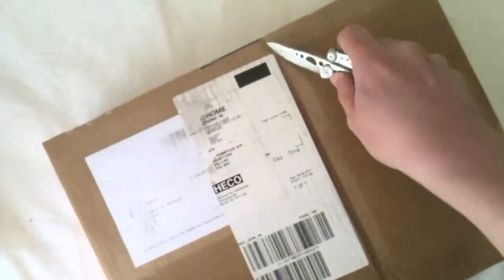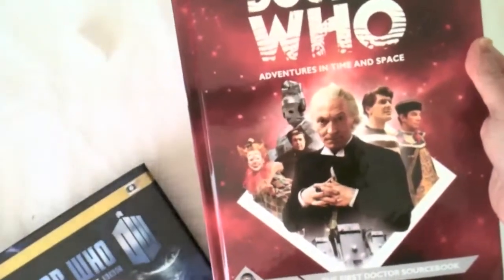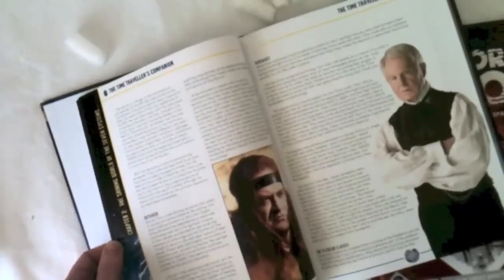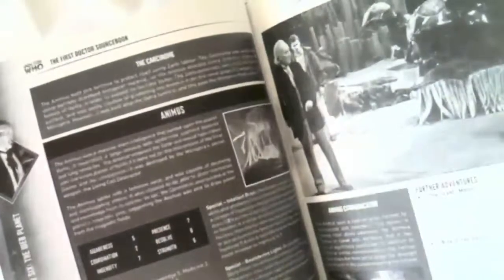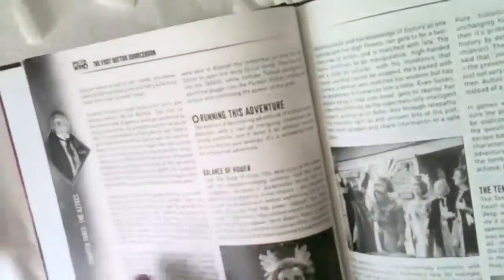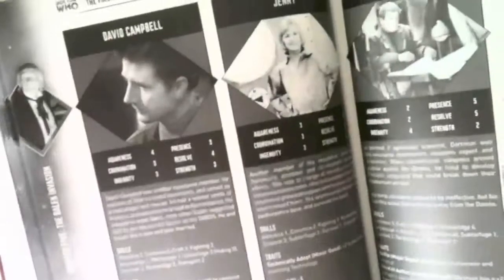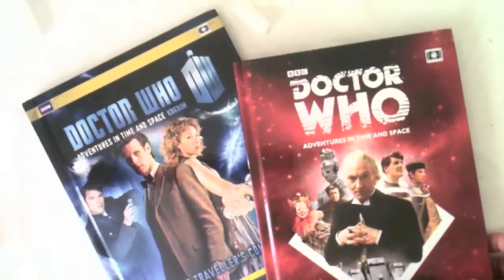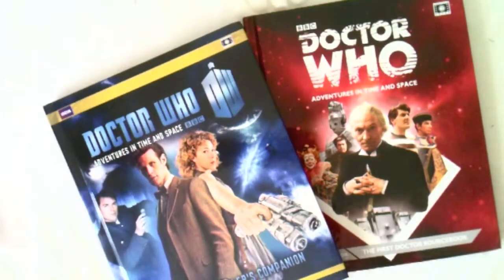Time Traveller's Companion and The First Doctor Sourcebook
Cubicle 7 Art Director Jon Hodgson unboxes a couple of new Doctor Who Adventures in Time and Space books.

© Cubicle 7 Entertainment Ltd. 2013
BBC, DOCTOR WHO (word marks, logos and devices), TARDIS, DALEKS, CYBERMAN and K-9 (wordmarks and devices) are trade marks of the British Broadcasting Corporation and are used under licence.
1966. K-9 image © BBC/Bob Baker/Dave Martin 1977.